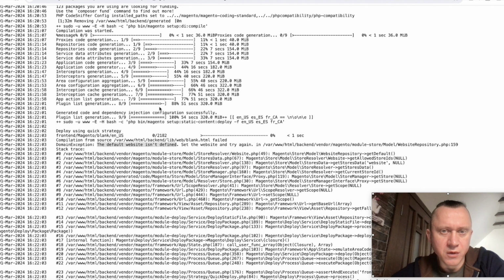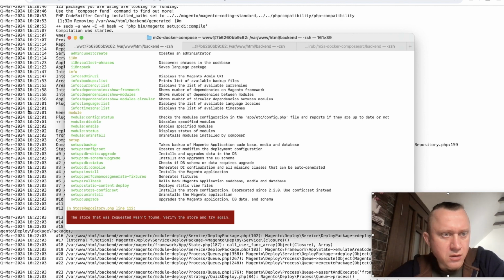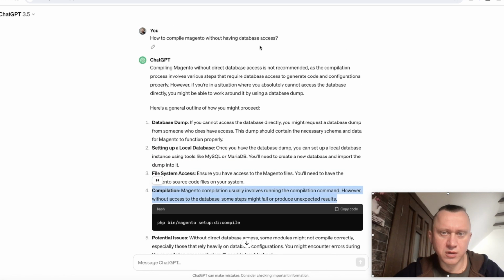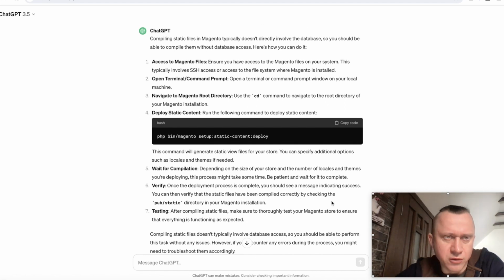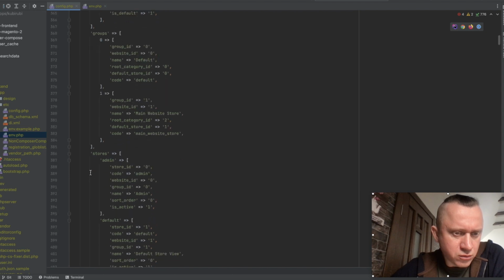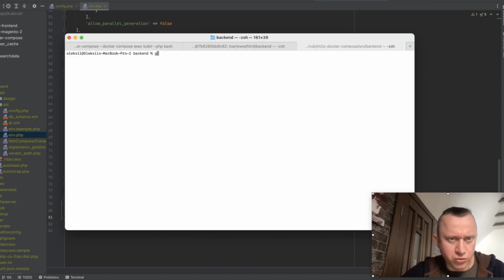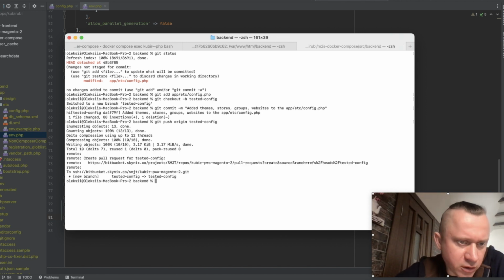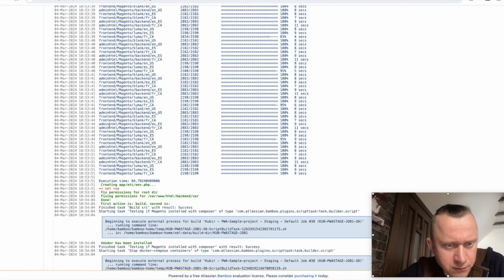How to compile static files in Magento 2 without having database access for CI/CD process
How to workaround the following errors:
- The default website isn't defined. Set the website and try again. in
- The store that was requested wasn't found

When setting up a Continuous Integration/Continuous Deployment (CI/CD) process for Magento 2. Make sure you do this without direct database access. Ensure that your CI/CD environment can handle the compilation of static files. Here's a guide on how to do this:

1) Set Up CI/CD Environment:

Choose a CI/CD platform such as Bamboo, Bitbucket Pipeline, Jenkins, GitLab CI/CD, Travis CI, or any other that suits your needs.
Ensure that your CI/CD environment has the necessary dependencies installed, including PHP, Composer, and any required Magento dependencies.

2) Clone Magento Repository:
In your CI/CD environment, clone your Magento 2 repository from your version control system (e.g., Git).

3) Install Magento Dependencies:
Run composer install in the root directory of your Magento 2 installation to install all required PHP dependencies.

4) Generate Environment Configuration:
Create app/etc/config.php using your Magento 2 installation's command:

bin/magento app:config:dump

and modify it to keep only modules, scopes and themes sections to provide the necessary configurations through environment variables or another method that your CI/CD environment supports.

5) Compile Static Files:

Run the following command to compile static files:

php bin/magento setup:static-content:deploy

You may need to pass additional options such as locales and themes depending on your setup. Check Magento's documentation for more details.

6) Deploy Compiled Static Files:

After compiling static files, deploy them to your web server or hosting environment. You can use tools like rsync, scp, or FTP to transfer the files.

7) Testing:

Implement automated tests (unit tests, integration tests, etc.) in your CI/CD pipeline to ensure that the Magento instance is functioning correctly after compiling static files.

8) Deploy to Production:

If your CI/CD pipeline includes deployment to a production environment, ensure that proper validation steps are in place before deploying changes.

9) Monitoring and Maintenance:

Set up monitoring and alerting for your Magento instance to detect any issues that may arise post-deployment. Regular maintenance and monitoring are essential for ensuring the stability and performance of your Magento store.
By following these steps, you can incorporate static files compilation into your CI/CD process for Magento 2 without direct database access. Be sure to adjust the process according to your specific environment and requirements.